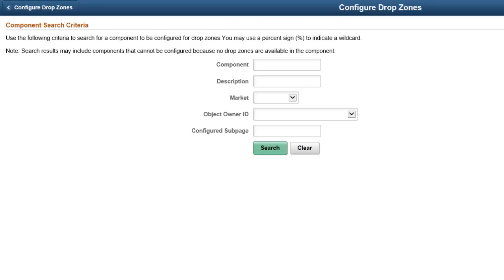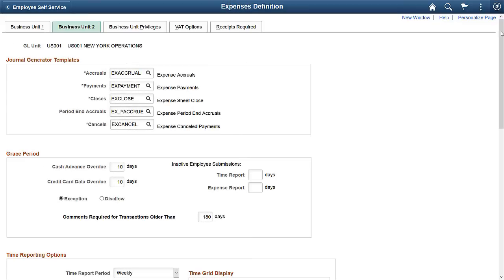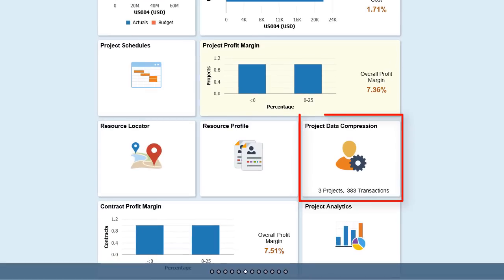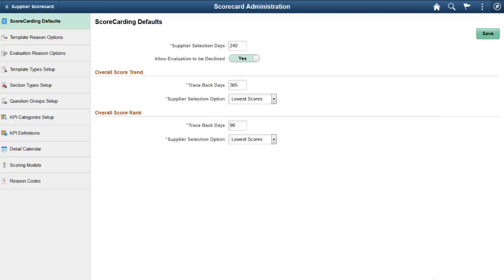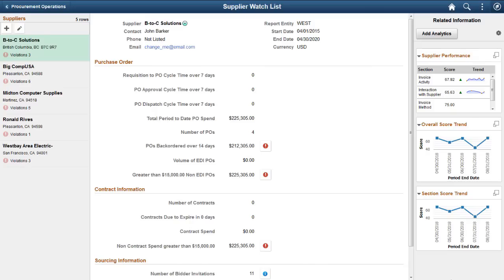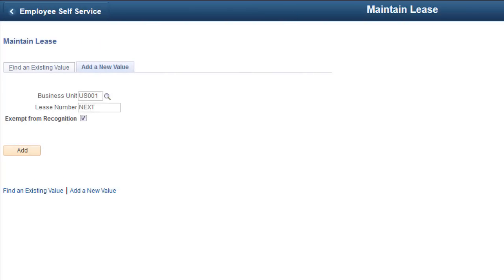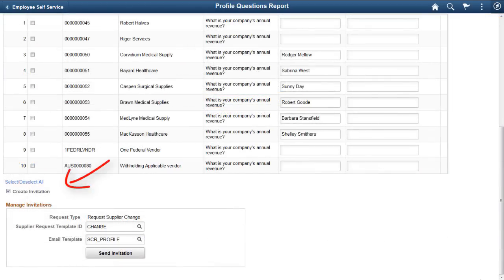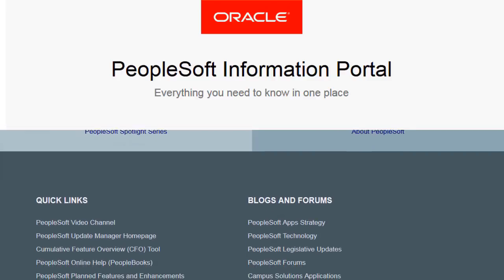Image Highlights, FSCM Update Image 32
This video provides highlights of many of the new features in PeopleSoft FSCM Update Image 32. The following features are discussed in this video: (To display Start Time -- Feature Name, click SHOW MORE in the description.)
00:12 – FSCM Uptake of PeopleTools 8.57 Fluid Features: Drop Zones and Grids
01:26 – Page and Field Configurator
02:10 – WorkCenter Common Framework Customer Enhancements
03:09 – Add Remit to Address in Payment Request
03:45 – Treasury Fluid WorkCenter Integration to General Ledger
04:25 – GPS Mileage Calculator
06:13 – Edit Expense Type for My Wallet Entries
07:28 – Data Compression Enhancement
10:08 – Analyze Payment Spend
10:54 – Default Options for Scorecard Analytic Tile Results
12:33 – Copy Supplier Evaluations en Masse
14:08 – Reopen Submitted Evaluations
15:07 – Provide Full Page Version of Supplier Performance Tile
16:04 – View Document in Supplier Contracts Fluid Approval Pages
16:43 – Update Run Control As-of Date
17:23 – Disposal Worksheet Enhancements
18:21 – Accounting for Lease Exceptions
19:19 – Add Comments in Voucher Maintenance
19:40 – Update Billing Fields en Masse
20:33 – Improve Receivables Payment Predictor Hit Rate
20:59 – Deal Copy
21:37 – Required Profile Questions
22:46 – Streamline Purchase Order Dispatch Errors and Processing
23:52 – Embed Attachments when Using DocuSign
25:00 – Additional Features